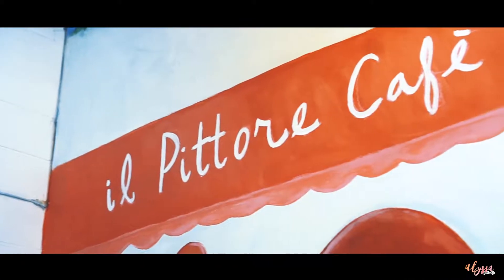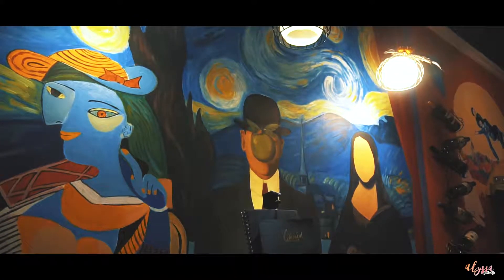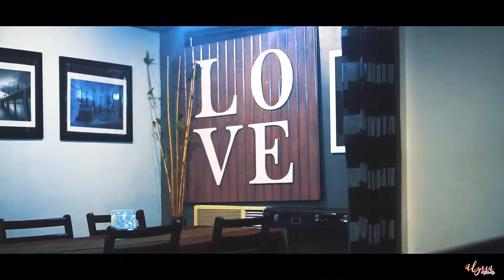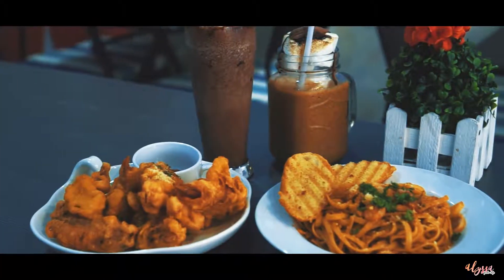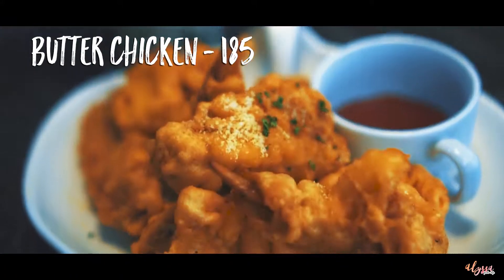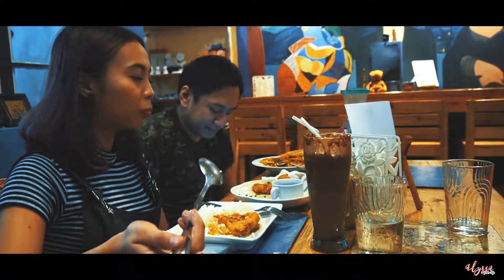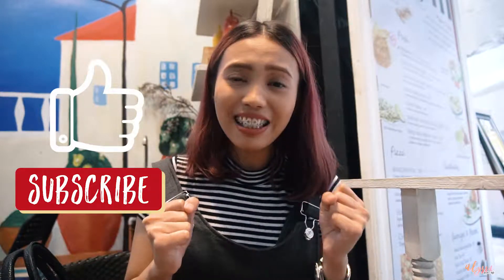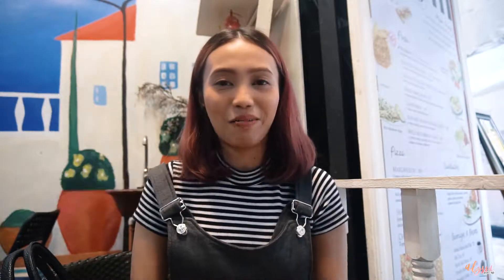Il Pittore Cafe | WTF What's The Food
Tour for a little bit around Europe kapag pumunta kayo ng Il Pittore Cafe! I must say this is one of the BEST art cafe na makikita niyo dahil lahat ng walls puno ng painting! Parang mala museum ang dating, but you will find this place cozy and relaxing.

We will see you kung masarap ba, ok sa budget at magandang tambayan ang lugar na ito!